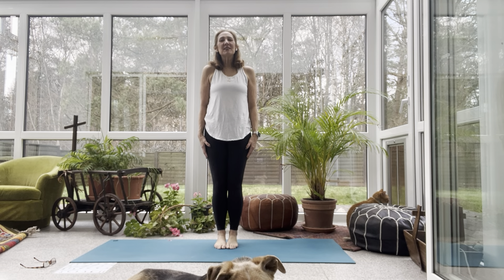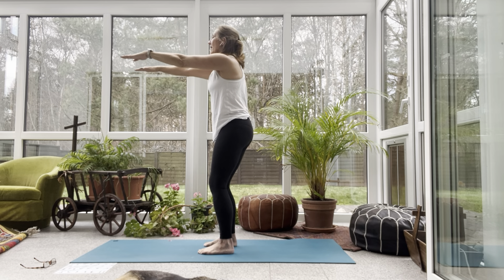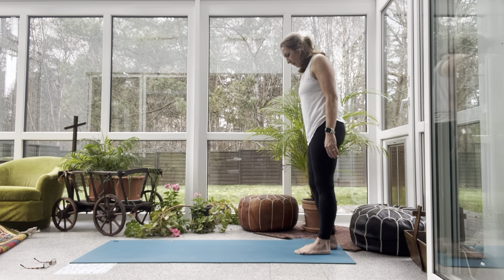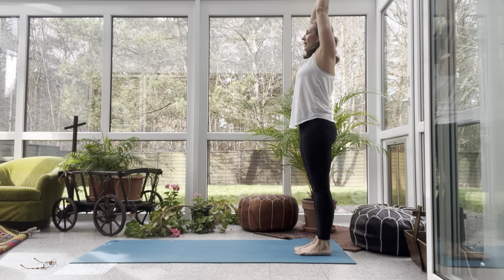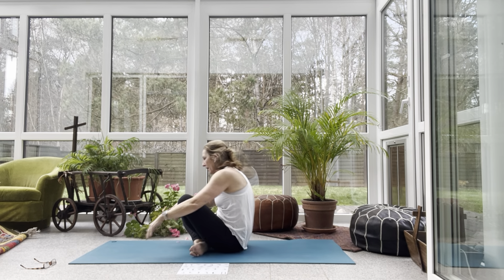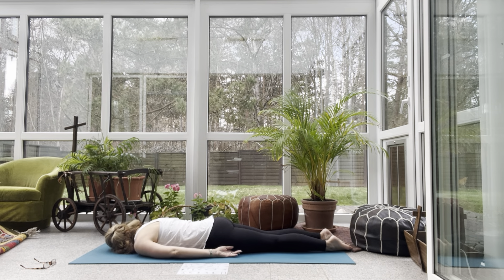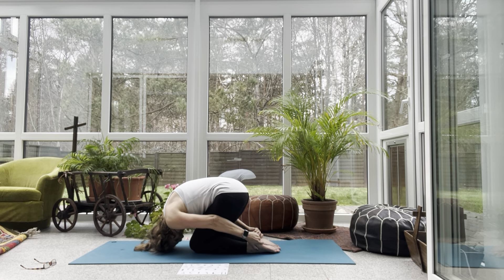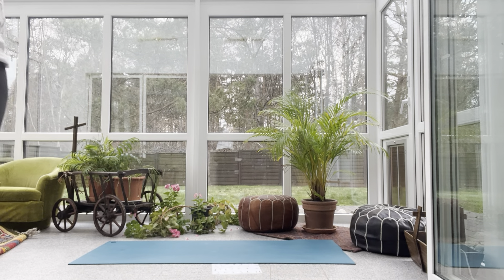2024 Spring Yoga Day 3- 26+2 w/Modifications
26 postures, 2 breathing exercises. Sequenced Postures to lengthen and strengthen the spine. Modified for those who need it!